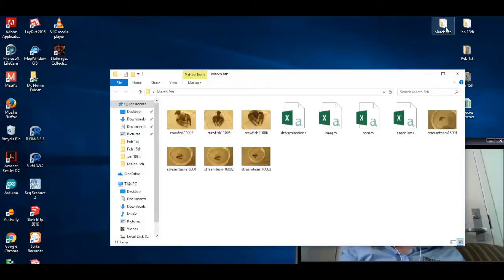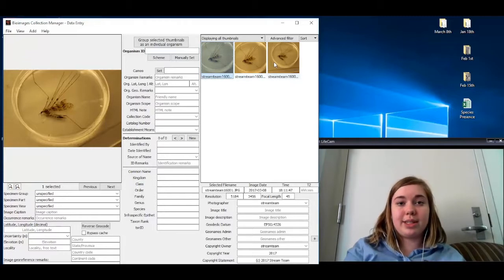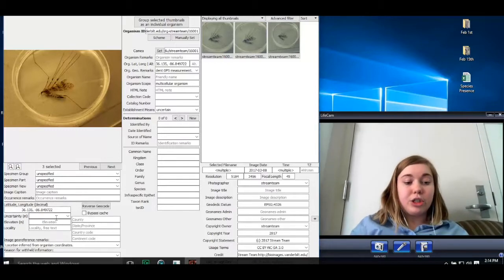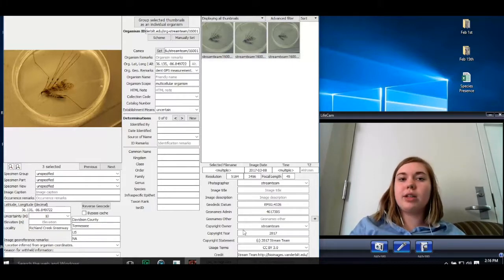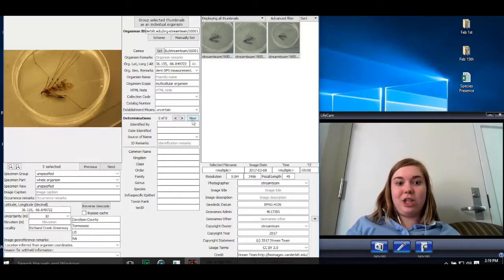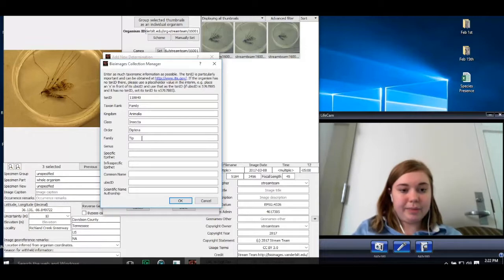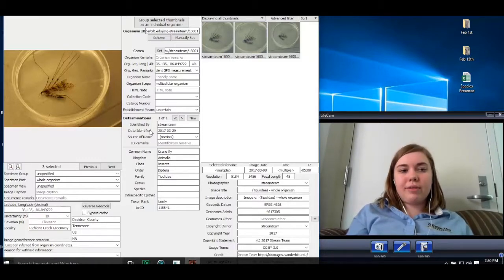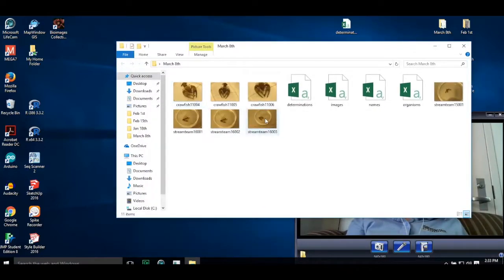Tutorial for Bioimages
This is a walk-through tutorial teaching you how to upload your pictures of organisms into the Bioimages database

Bioimages is:
- a collection of high quality images of living organisms.
- a set of tools for learning about plants and ecoregions.
- a biodiversity database
- a demonstration of biodiversity informatics best-practices.

Presenter: Libby, student in the School for Science and Math at Vanderbilt (SSMV) class of 2018.

The School for Science and Math at Vanderbilt is a joint venture between Vanderbilt University and Metropolitan Nashville Public Schools (MNPS). The SSMV offers high school students a four-year, interdisciplinary, research-centered learning experience at one of the nation's most prestigious universities, where internationally recognized faculty are leading the way in diverse fields of scientific study.

To start uploading files to Bioimages, first download the latest version
(Click on the downloaded file to install and accept defaults).

For additional information on Bioimages, please contact Steve Baskauf (email on the Bioimages home page).